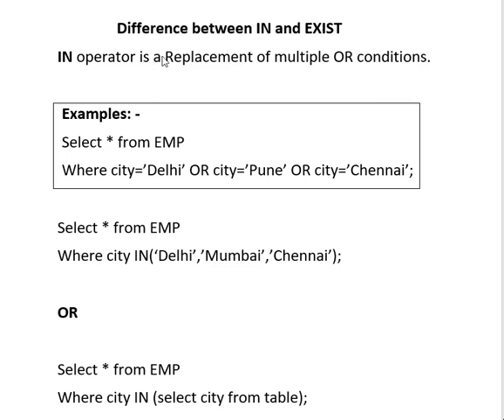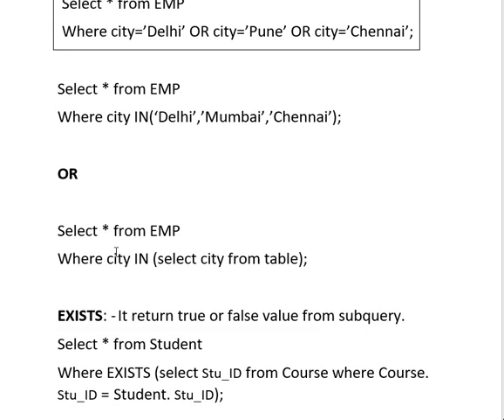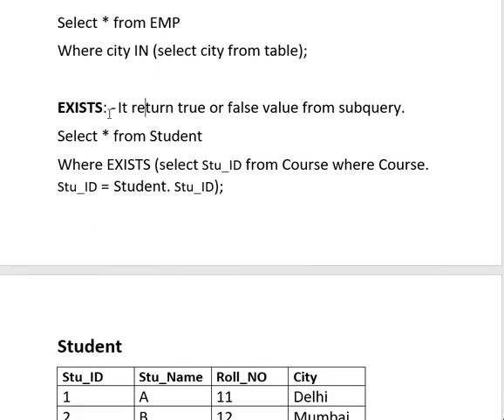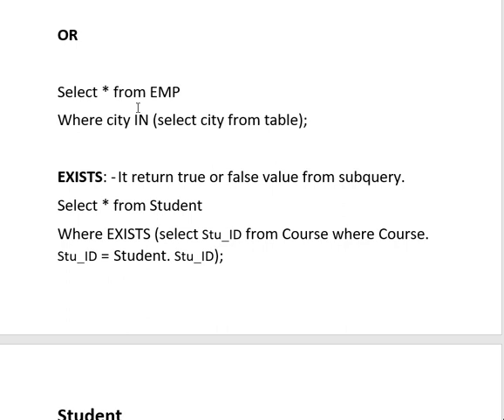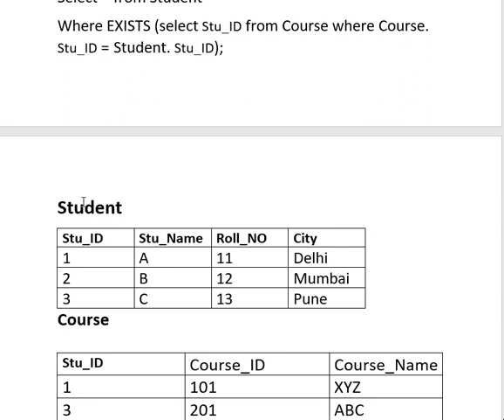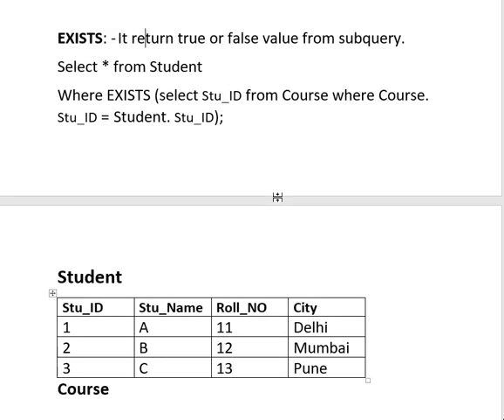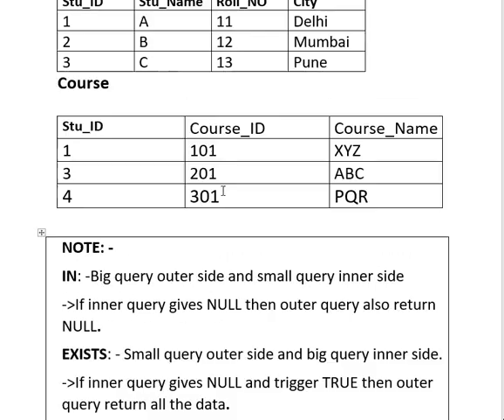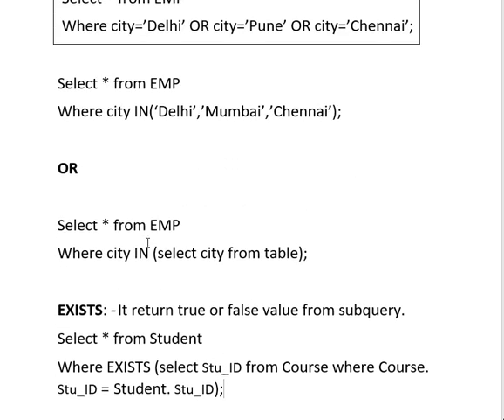DIFFERENCE BETWEEN IN AND EXISTS OPERATOR IN SQL || SQL INTERVIEW QUESTIONS || MASTER IN SQL